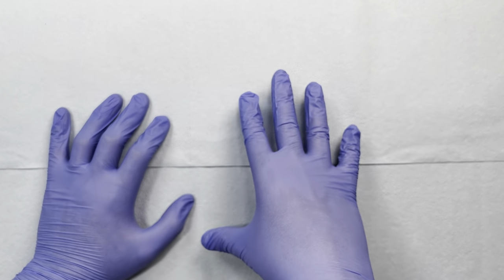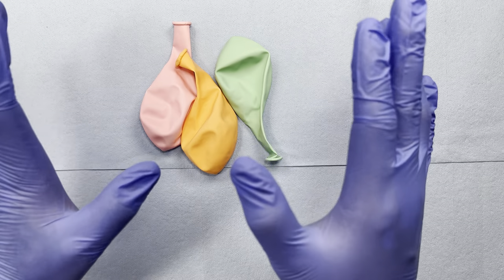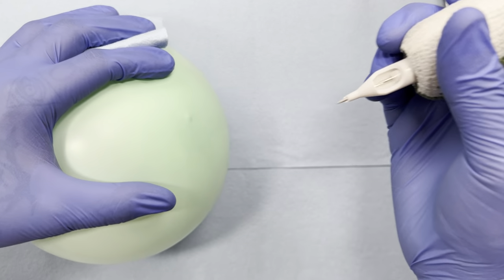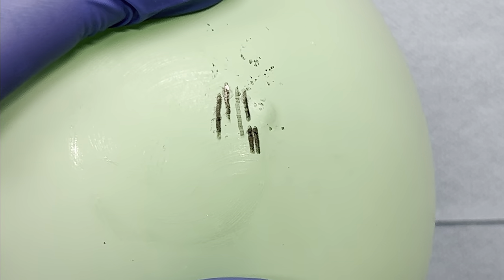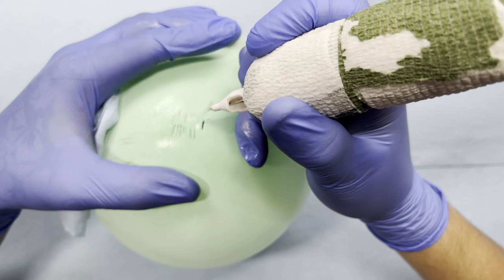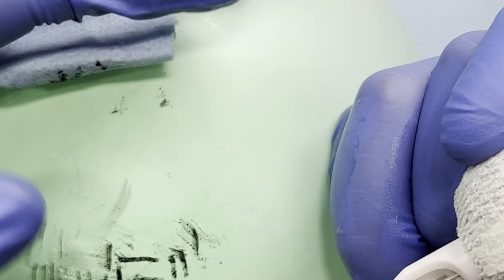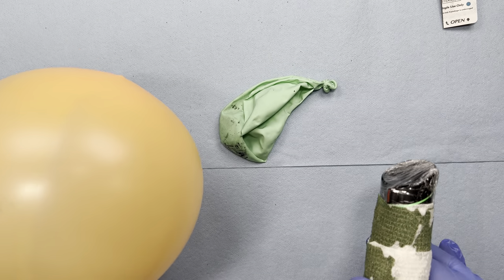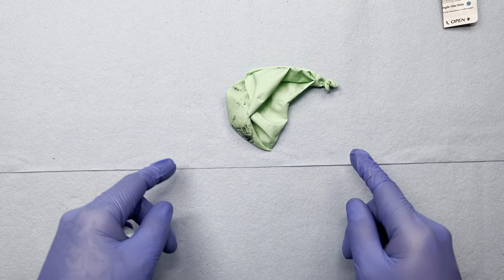How To Avoid A Heavy Tattoo Hand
Are you struggling with a heavy tattoo hand?

In this video we will be diving into the heavy handed side of tattooing. By the end of this video you will have some practical exercise's and practical info that you can use to develop a liter tattoo hand.

Use DANIELYUCK for 40$ off your order !

Dynamic Black Tattoo Ink